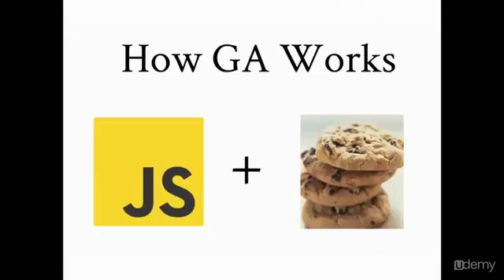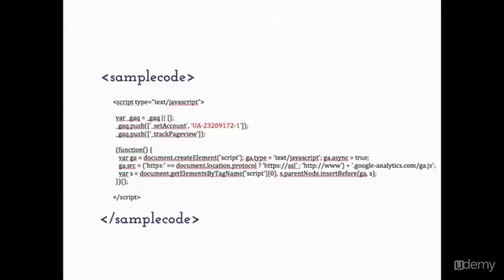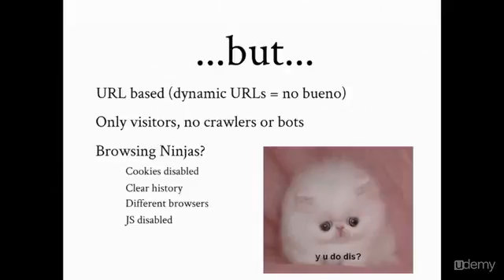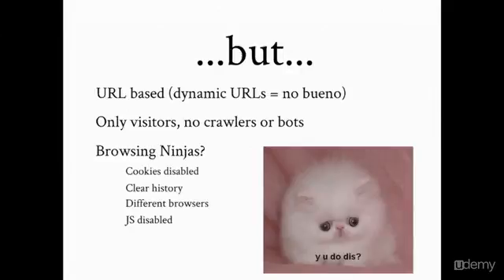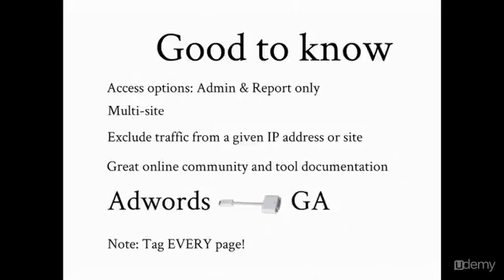Google Analytic 2016 - part 7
How to start Google Analytic revealed!!!
Lecture 7 : What is google analytics

Web Tracking Analytics Services

Like other web analytics services Opentracker.net, shinystat.com, or truehits.net Google Analytics is a service that tells you where visitors to your site are coming from, what links on the site are getting the most traffic, what pages visitors are viewing, how long people stay on the site, which products on merchant sites are being sold and where people give up in multistep checkout processes. The difference between these tools or website analyzers is that Google tracking is not done in real-time, they use a system what's similar to log analyzers. That mean it will not measure human behavior or what's done by the visitor.

Google Analytics vs Other Website Tracking Services

Another difference between Google Analytics and other web tracking services is that Google Analytics is free and unreliable. Google Analytics doesn't work with Safari and Mac OS X. In order to view a Google Analytics report on Mac OS X, you have to be using a Mozilla based brower, IE. or Firefox. But for sharing your data with the company, Google doesn't require you to pay directly for their web analytics service.

But unfortunaly if you want to open an account with Google Analytics you will get this answer: